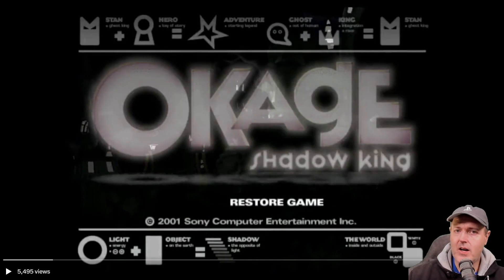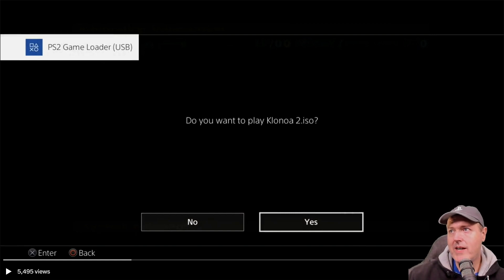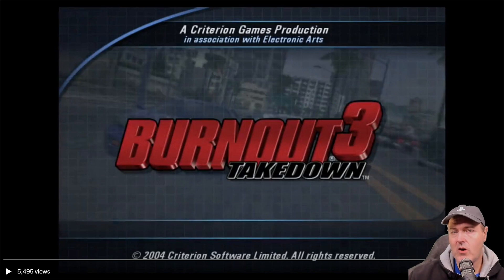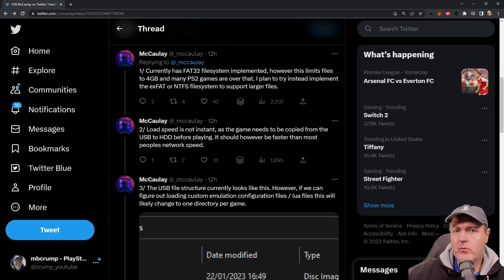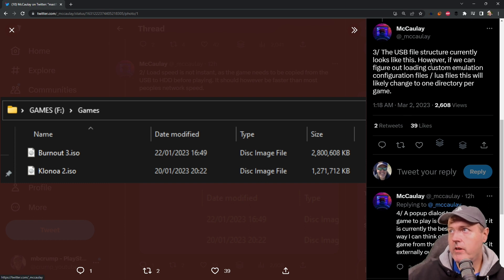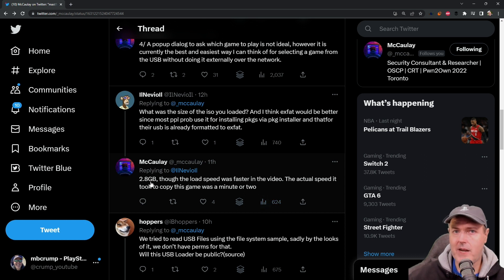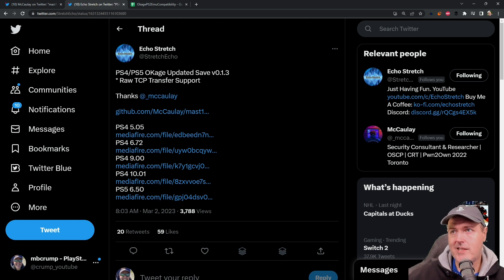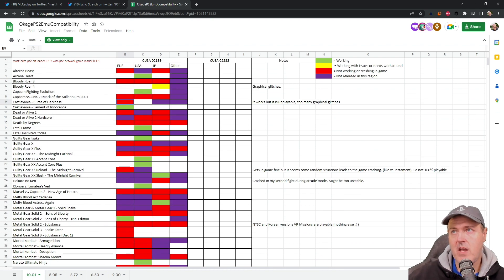Preview McCaulay's mast1c0re USB loader, prebuilt game saves, and an Okage Compatibility List